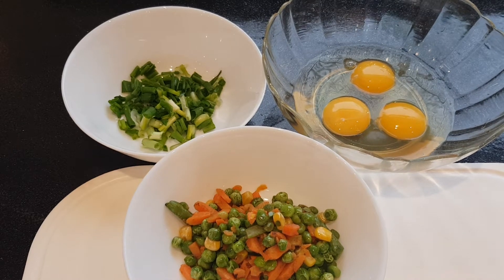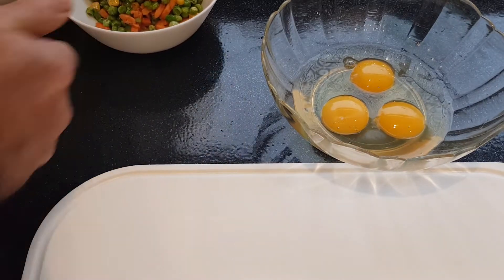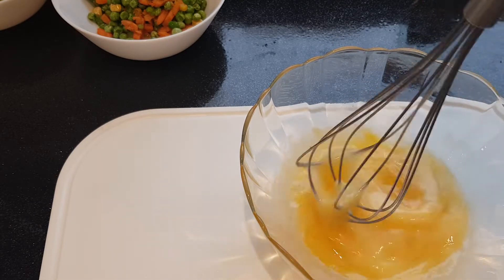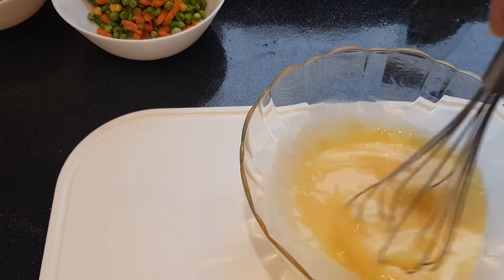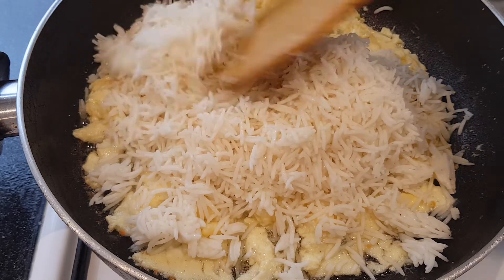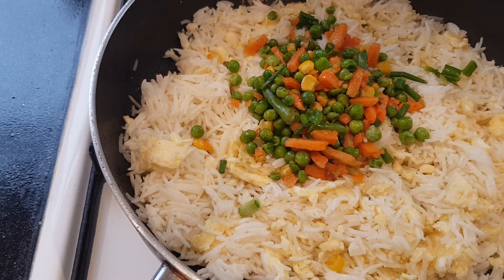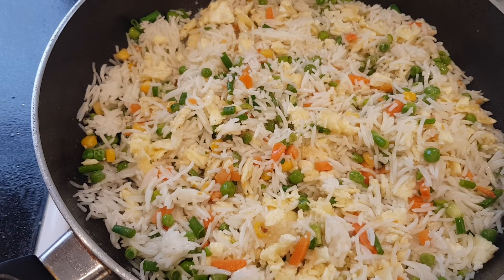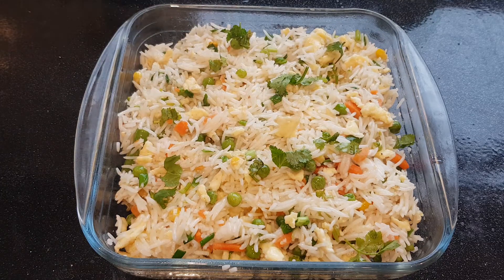Egg fried rice recipe